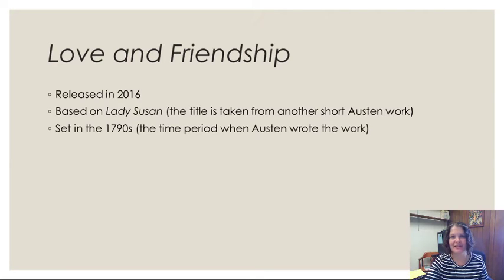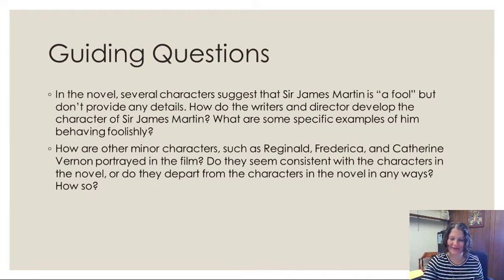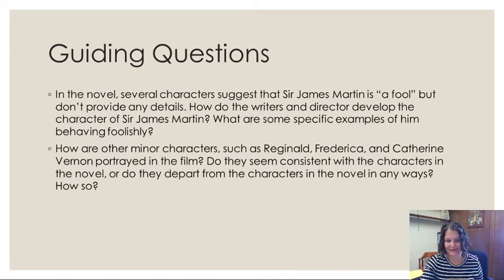Week 14: Intro to Love and Friendship